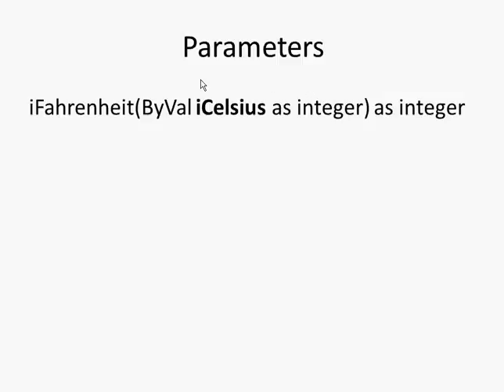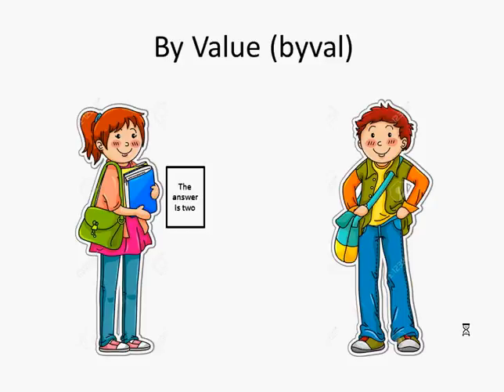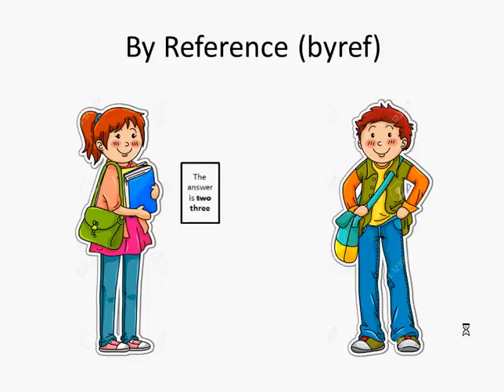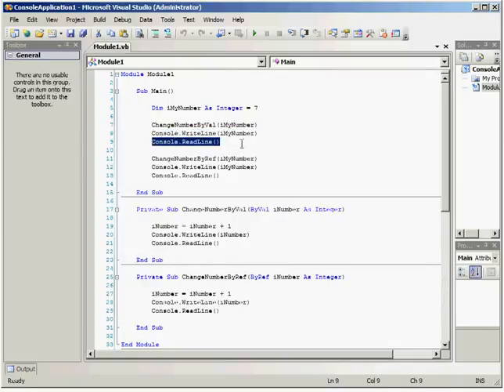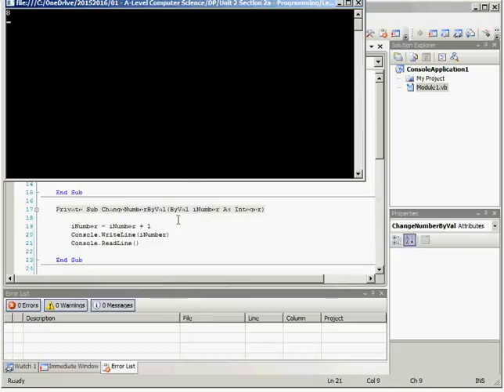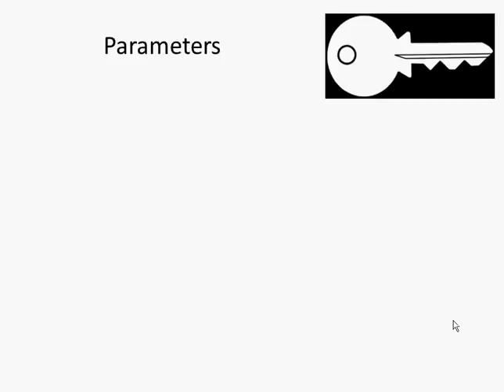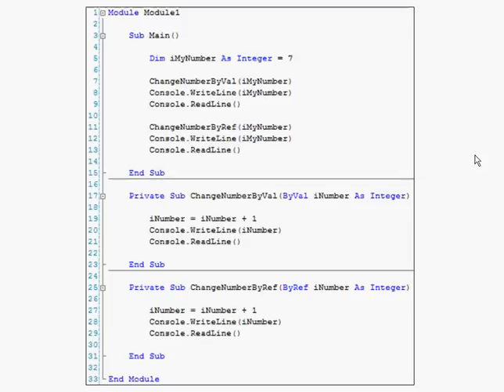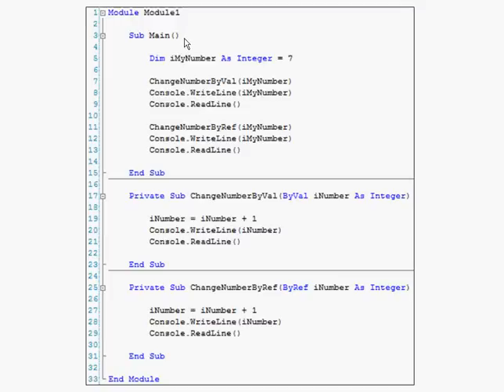PICKCOMPSCI 035 - Parameters